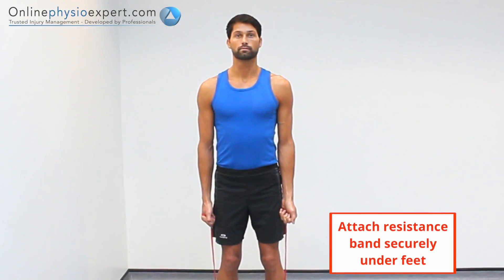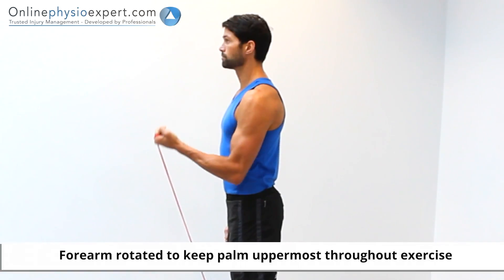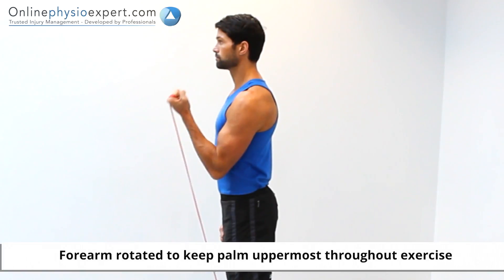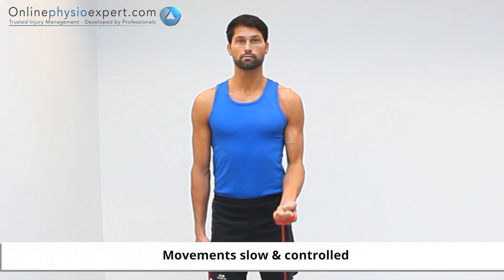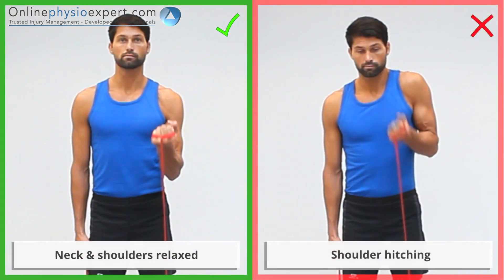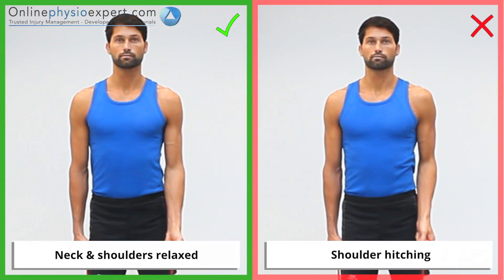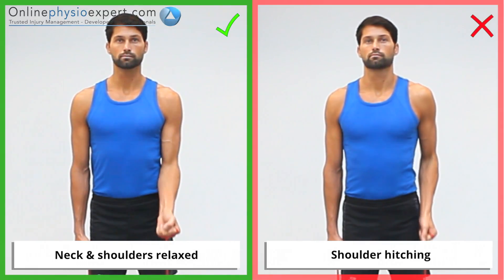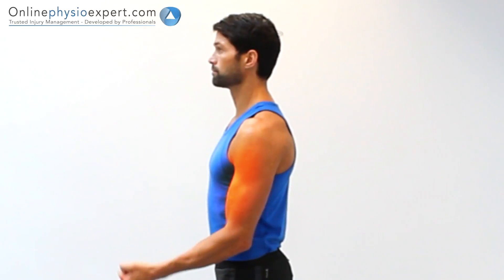Biceps curl muscle strength resistance band 2 2 L